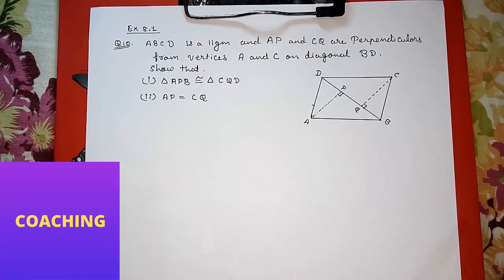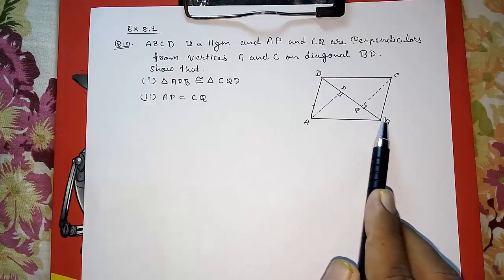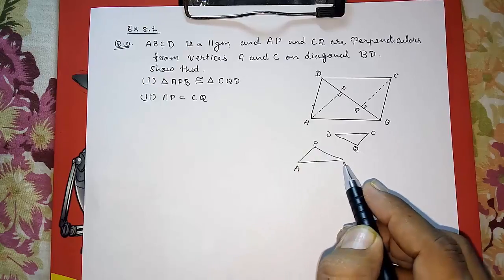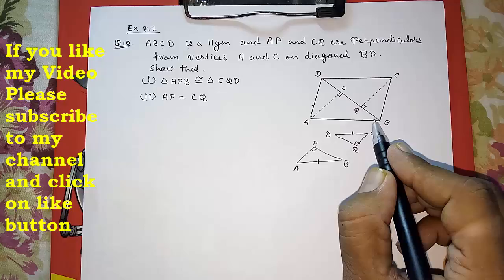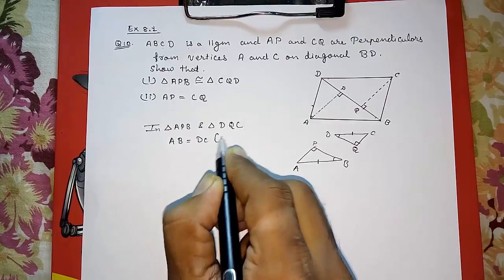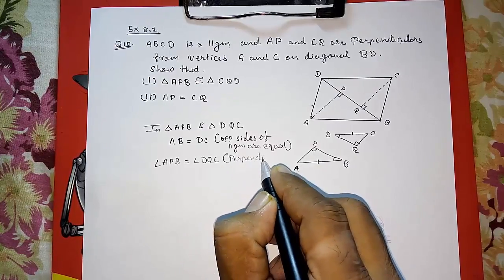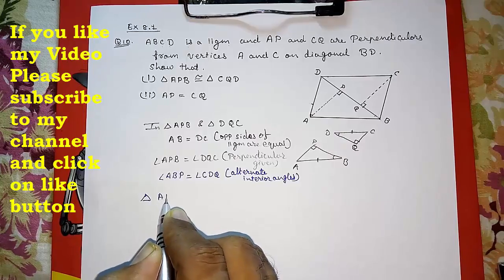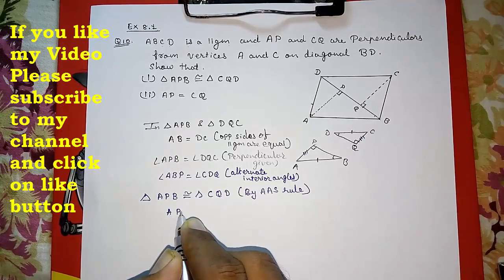Exercise 8.1 question 10 ll Cbse class 9 maths Chapter 8 Quadrilaterals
Quadrilaterals - CBSE Class 9 Mathematics
Quadrilaterals Ex 8.1 Q - 3 Page No 146, Class 9th Maths NCERT
Chapter 8 Quadrilaterals - NCERT Solutions for Class 9th Maths
10. ABCD is a parallelogram and AP and CQ are
perpendiculars from vertices A and C on diagonal
BD (see Fig. 8.21). Show that
(i) Δ APB ≅ Δ CQD
(ii) AP = CQ